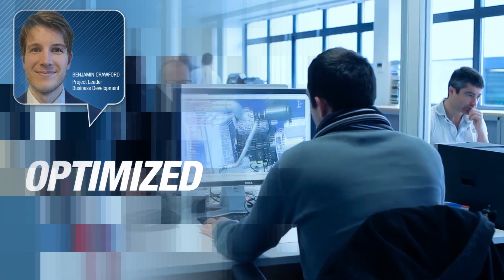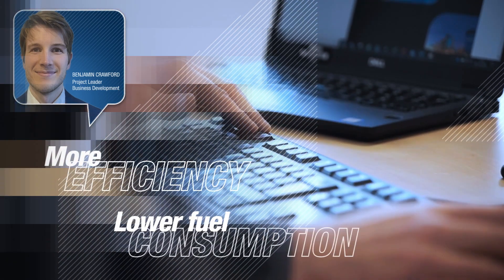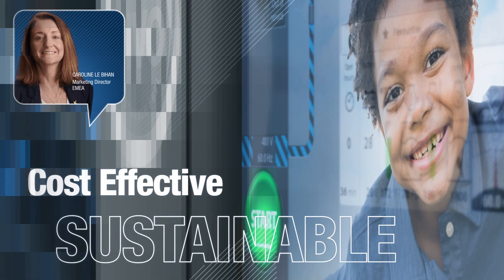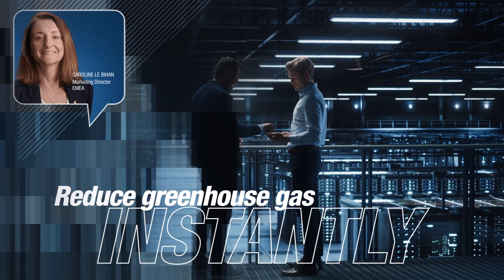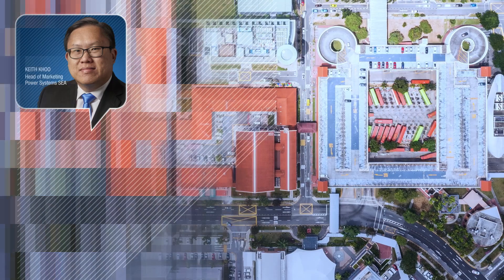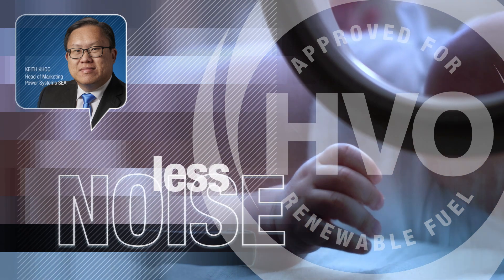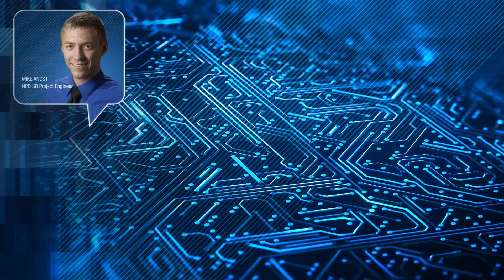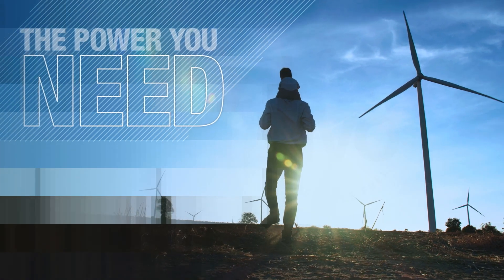Clear the Air with Sustainable Solutions from Kohler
From optimized engine architecture to compatibility with renewable alternative diesel (HVO), to developing the fuel cells of the future, Kohler is providing customers with options to meet their power and sustainability needs - clearing the air of high carbon emissions and noise pollution. Visit SUSTAINABLEFUTURE.KOHLERPOWER.COM for more information.